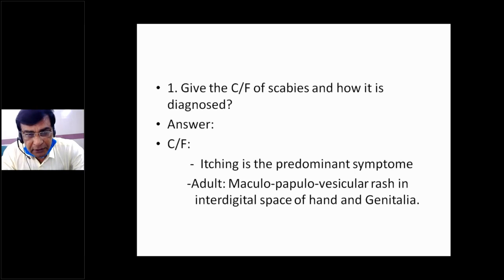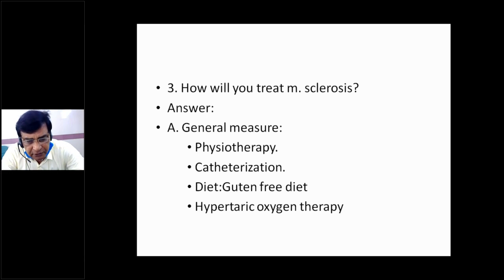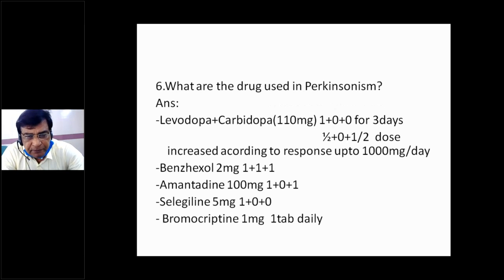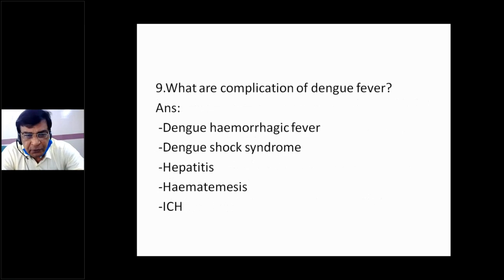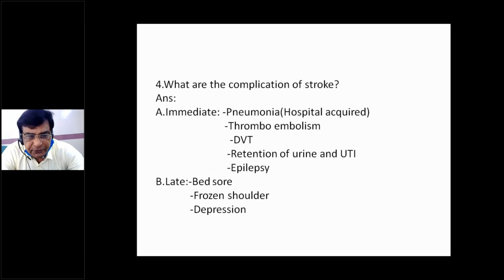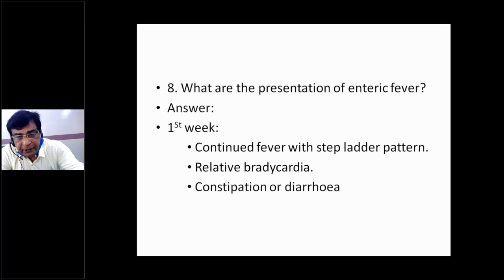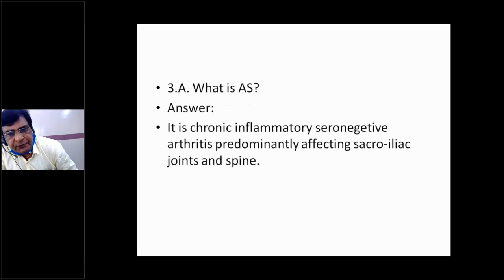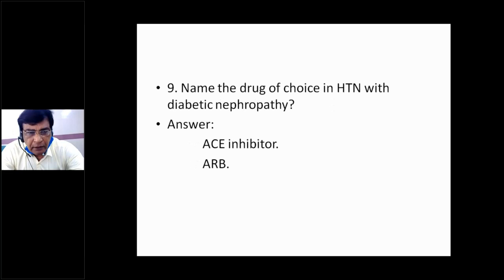5th Year Medicine Lecture Class By Prof. Dr. Utpal Kumar Roy Sir | 10 Oct 2020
10 Oct 2020
5th Year Medicine Lecture Class By Prof. Dr. Utpal Kumar Roy Sir